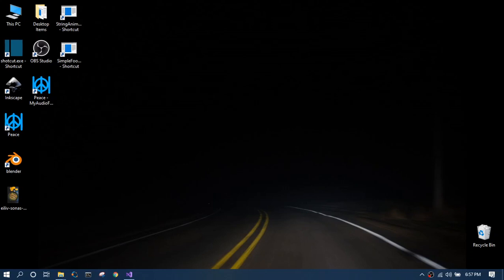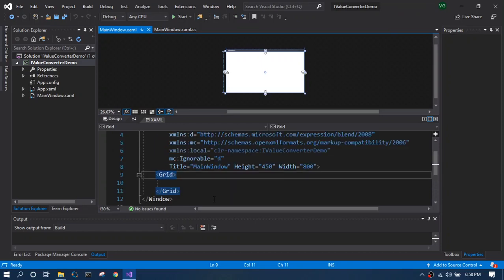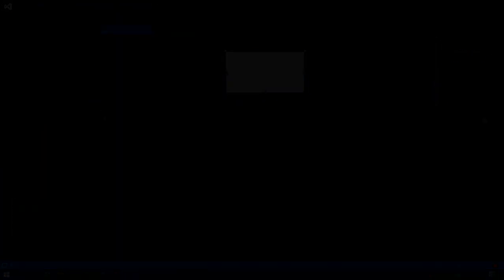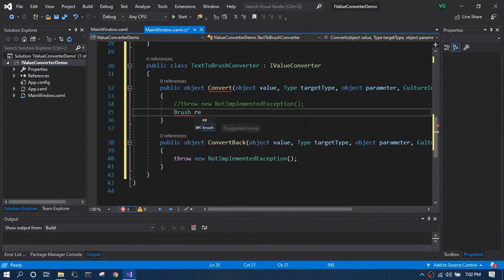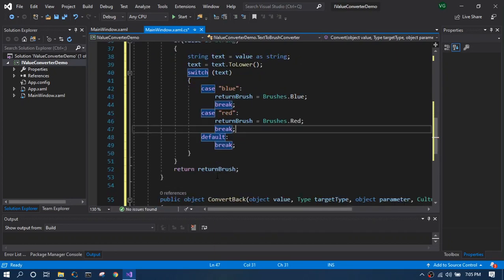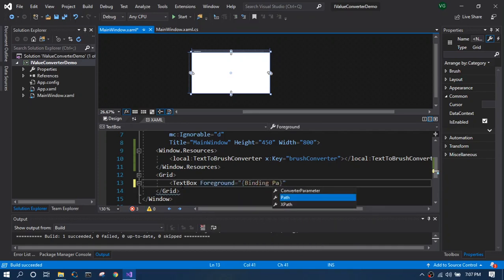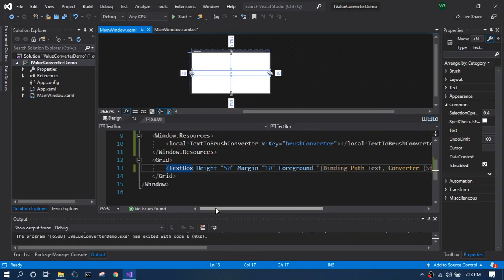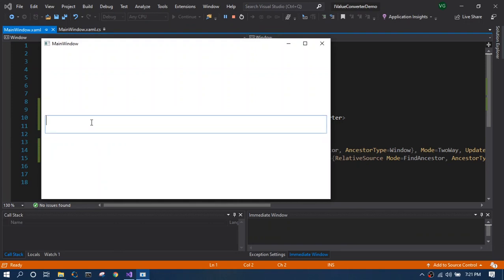WPF IValueConverter Simplified Part 1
Learn about WPF IValueConverter with simplified example.